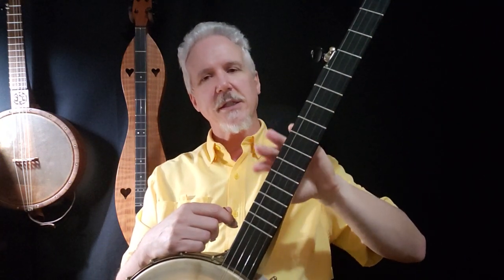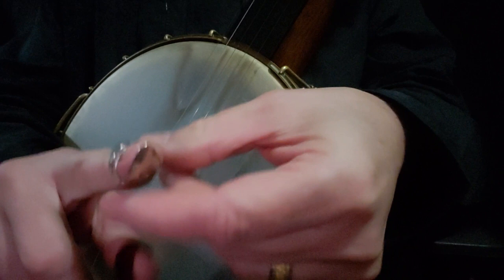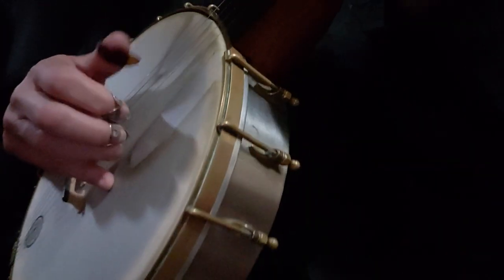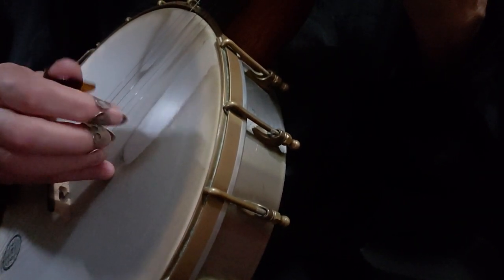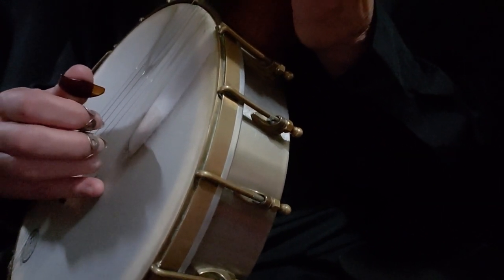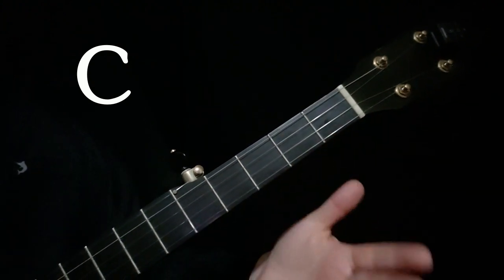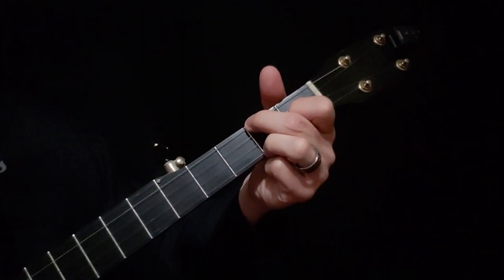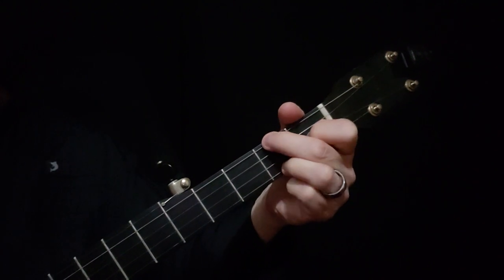Lesson 1 Bluegrass Banjo